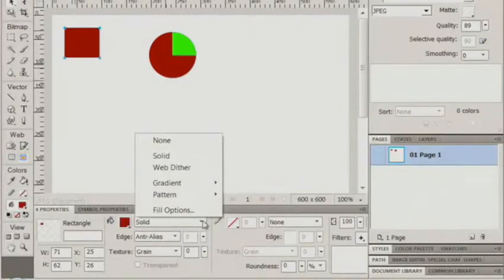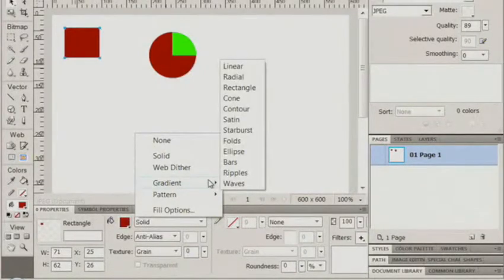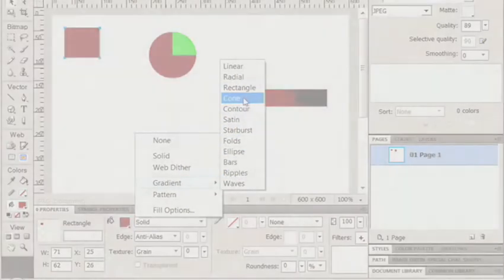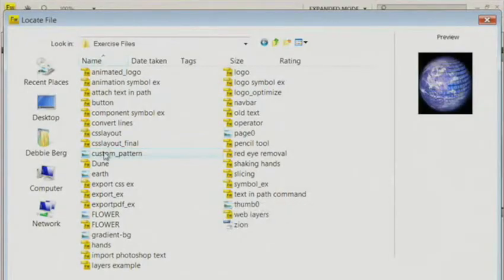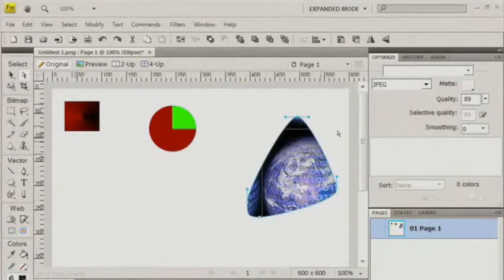Course Promo: Navigation, Fills, Strokes, Text, Layers and Symbols in Fireworks CS4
Fireworks CS4 has many tools and features to help you create and edit graphics for Web design. Become familiar with the CS4 interface as you tour the toolbox, menus, panels, rulers, and grids. Then dive into the actual capabilities of the program by learning how to work with fills, strokes, text, layers, and symbols. In the section dedicated to layers, train in how to create layers and Web layers, learn how to duplicate layers and objects, as well as delete, organize, and export layers. In working with strokes, you will observe how to use tools like the line tool, redraw path tool, and freeform tool. Going through these topics will have you creating your own custom graphics in no time.